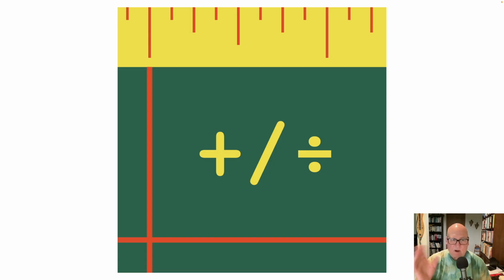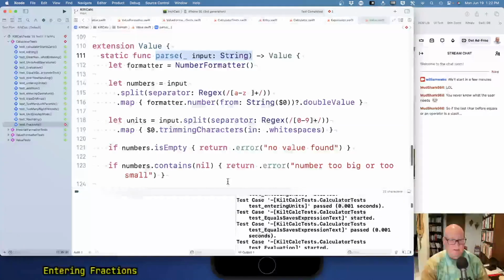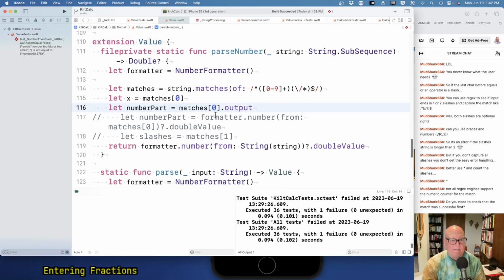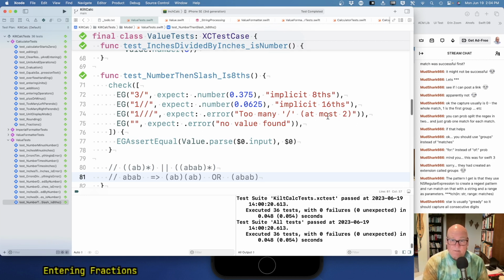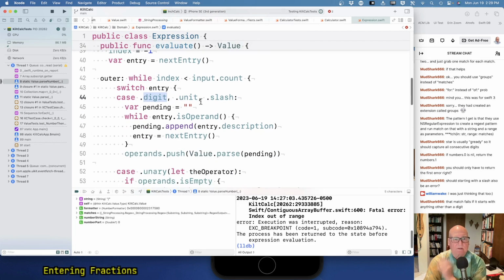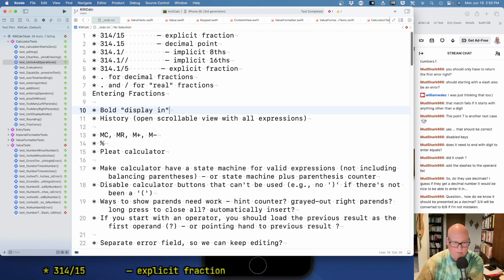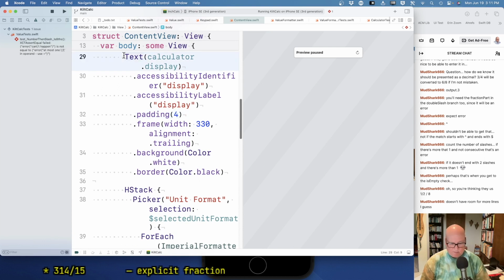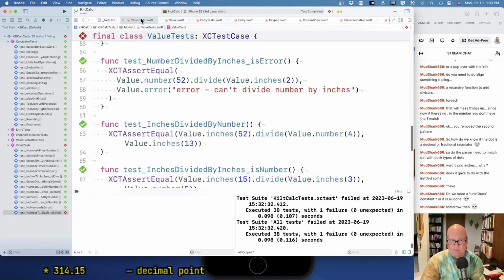CALC 23 16: Entering Fractions - Kilt Calculator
We focused on entering fractions: / and // for 8ths and 16ths,  . for decimal fractions (still doing error checking).

*   [off camera] Converted all ContentViewTests to CalculatorTests
*   [off camera] Moved EG extensions to EGTest+extensions.swift
*   [off camera] Eliminated ViewInspector and restored Grid
*   [off camera] Tweaked logo - red stripes, yellow text
*   [off camera] Released beta to my (one:) user

*   Switch "/" and "+/-"
*   implicit 16ths - 314//
*   implicit 8ths - 314/
*   explicit fraction (note that 1/2/3 is error) - 314/15
*   Started on others